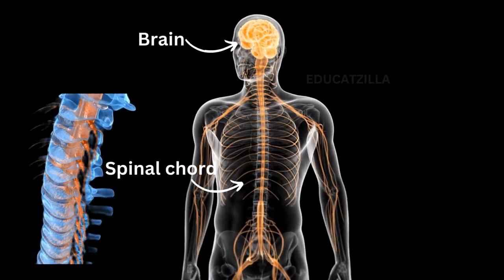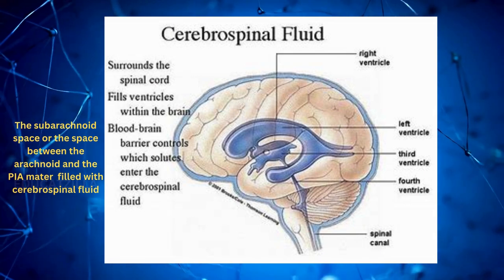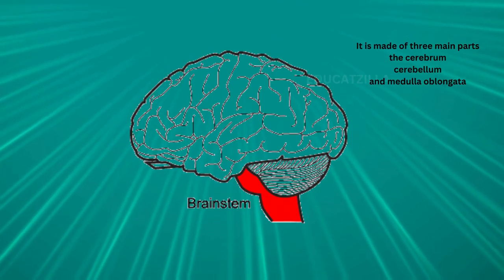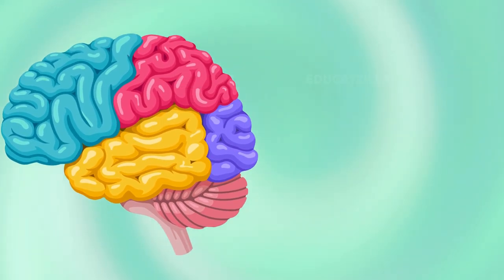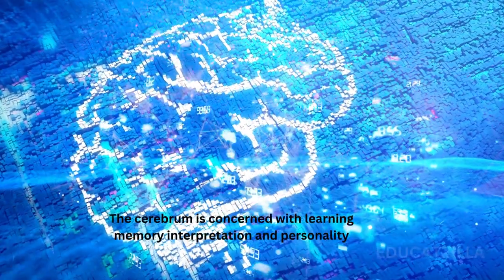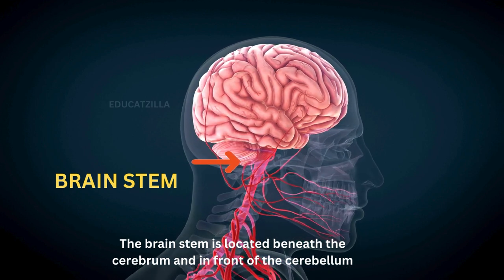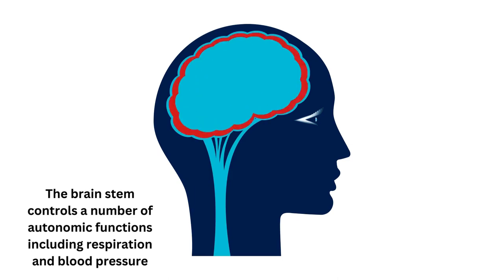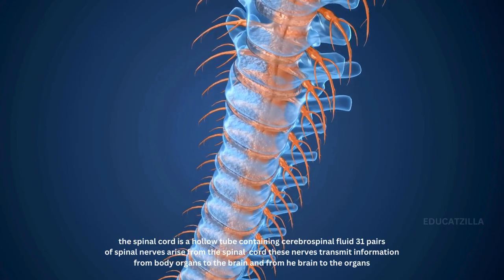central nervous system || 3d Video|| 3d animation || Biology topic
The central nervous system (CNS) is the part of the nervous system consisting of the brain and members of the phylum Platyhelminthes (flatworms), have the simplest, clearly defined delineation of a nervous system into a CNS and a PNS.
Explore the intricacies of the central nervous system in this immersive 3D animation! Delve into the captivating world of biology with a detailed and visually engaging video showcasing the complexities of the central nervous system. Uncover the core components, functions, and structure of this vital biological system through stunning 3D visuals. Join us on this educational journey to unravel the mysteries of the human body's nerve center. Don't miss this opportunity to enhance your understanding of biology through immersive 3D learning!

EDUCATZILLA channel for NEET aspirants
Welcome! I have a knack for explaining stuff and I want to share some knowledge with you.

 I taught for about a decade in various high school and undergraduate settings, but also teaching general chemistry, physics, and biology.

This channel is for students at the high school and undergraduate level, but it is also for members of the general public who just want to know more about the world and how things work. My goal is to increase science literacy in our society so please share these tutorials with anyone that you think might enjoy them. Happy learning!